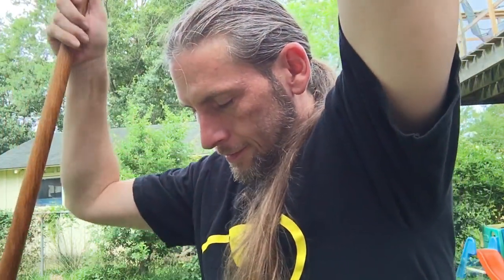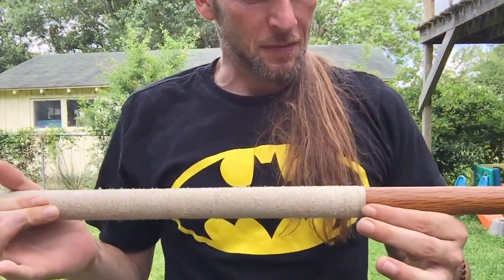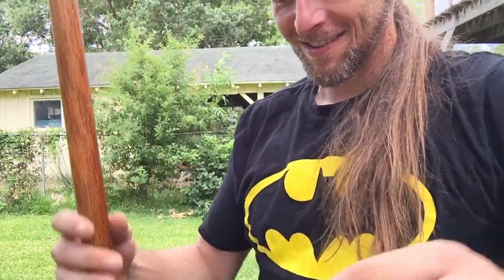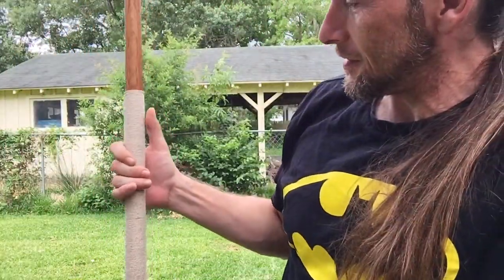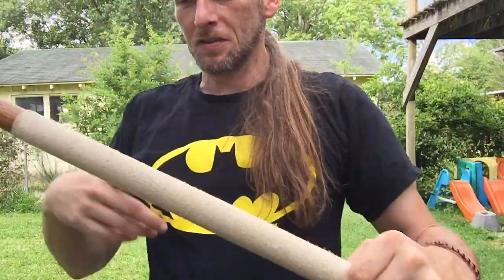Bo form #1, (Chatan yara no kon) with my variation.